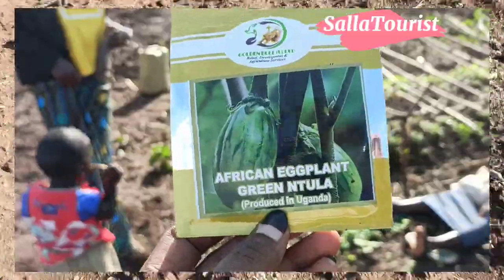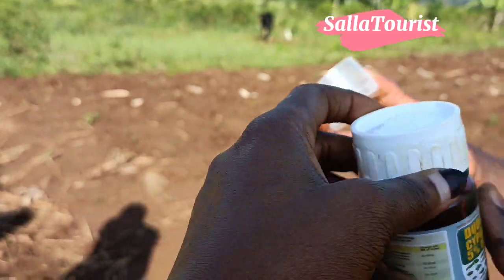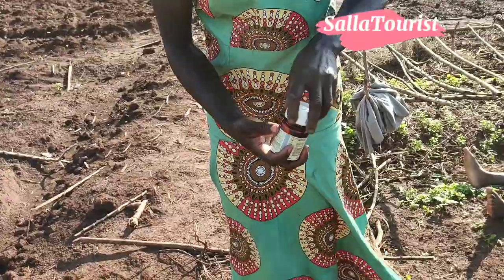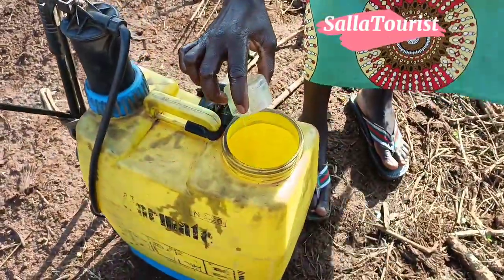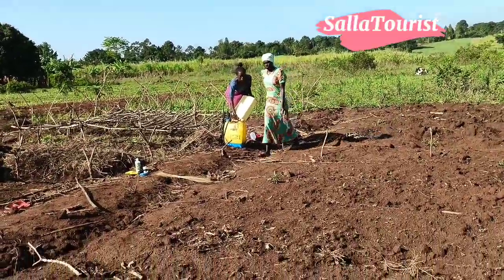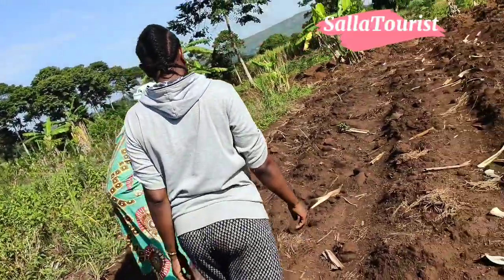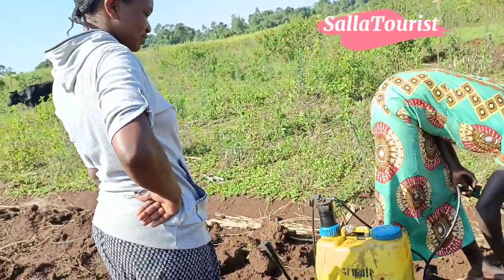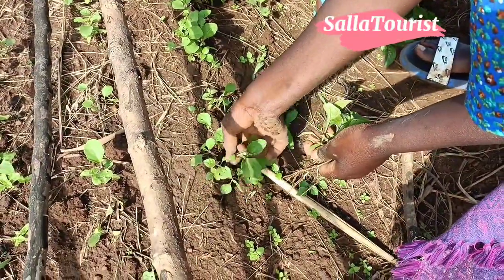Spraying and transporting our crops to the main garden.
Thanks so for watching